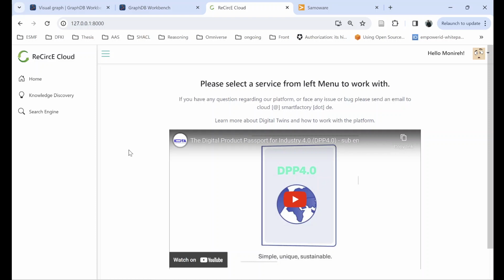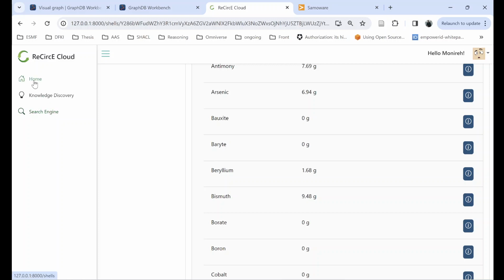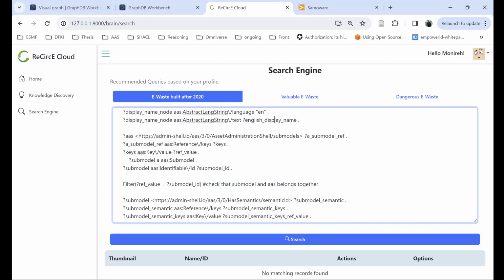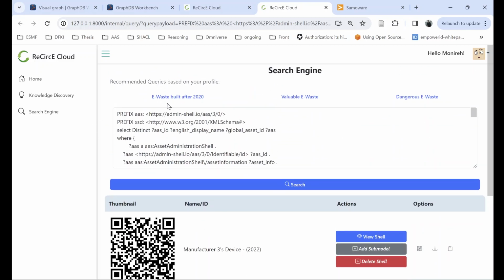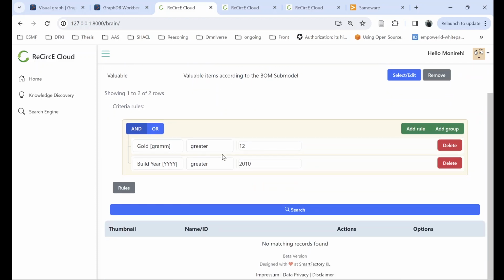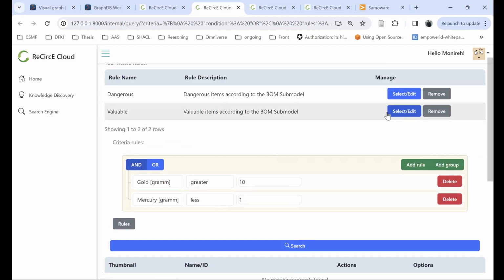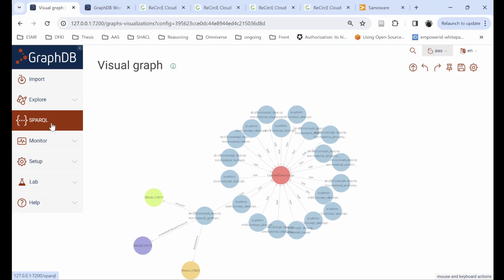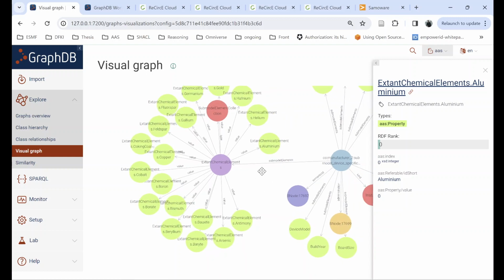Semantic Asset Administration Shell for Circular Economy - Explanation of Platform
A demonstration of my master thesis functionality.

This work implemented as a part of my master thesis at Rheinland-Pfälzische Technische Universität Kaiserslautern-Landau (RPTU).

Supervisors:
Dr.-Ing. Achim Wagner
Dr.-Ing. Christiane Plociennik